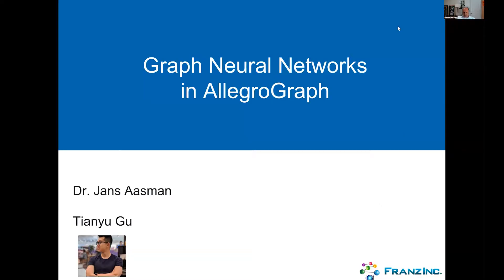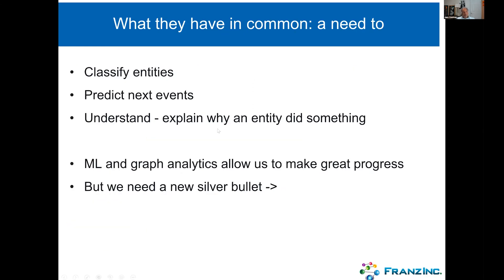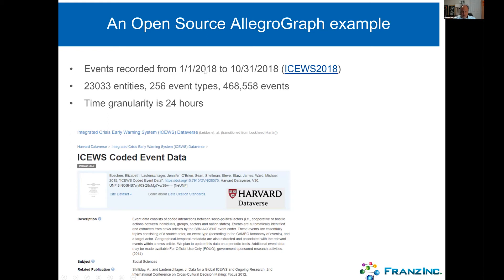A203 Graph Neural Networks: Transforming AI Knowledge Graphs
Data fabrics are emerging as the most effective means of integrating knowledge throughout the enterprise. They offer a cohesive means of integrating and sharing data regardless of differences in format, technology, or location. Data fabrics are considered the most mature means of data integration because they organize the exchange of semi-structured, unstructured, and structured data — while offering a single access point to all data. Data fabrics and knowledge graphs have a unique, symbiotic relationship because they substantially streamline the processes to extract data from the myriad sources that populate these platforms. Knowledge graphs are key to providing fundamental capabilities that enable data fabrics to accomplish this objective.